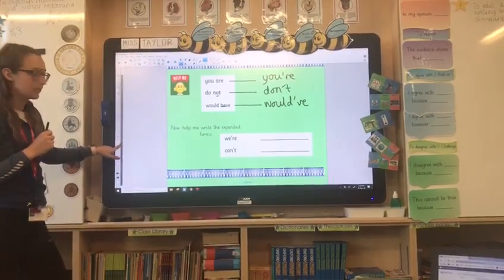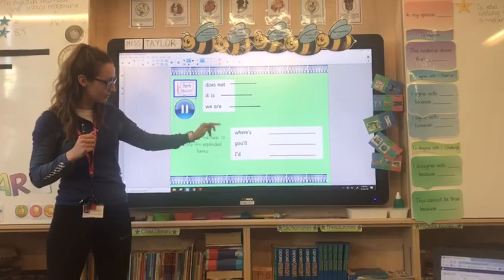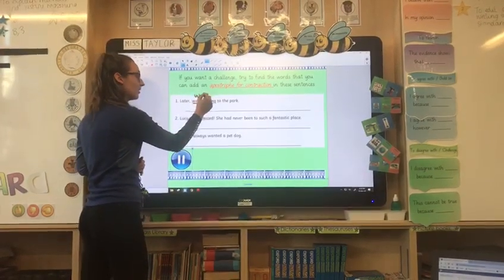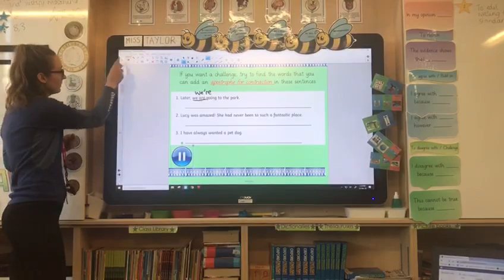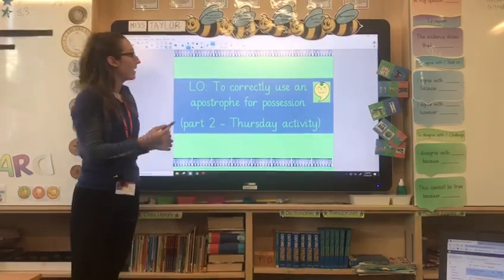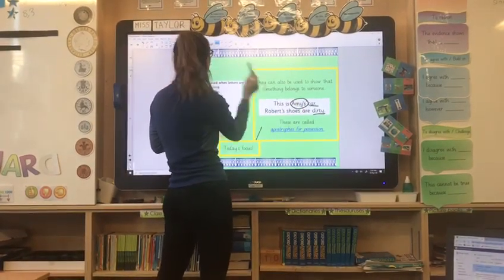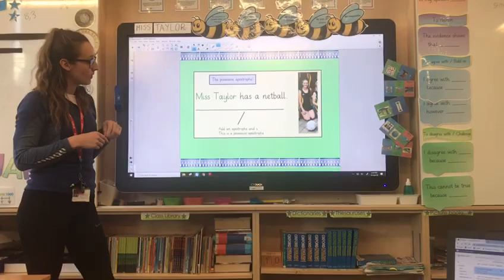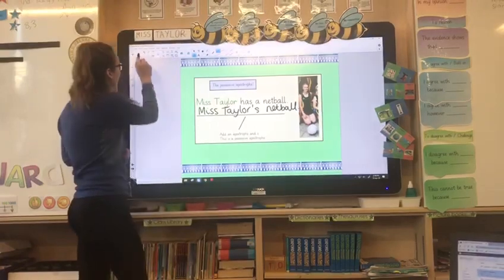Year 3 How to use apostrophes